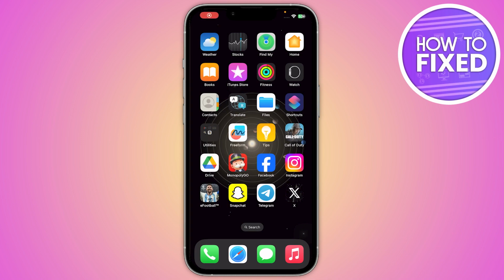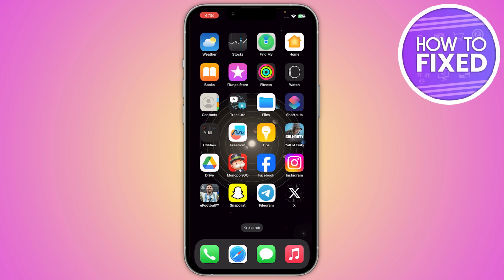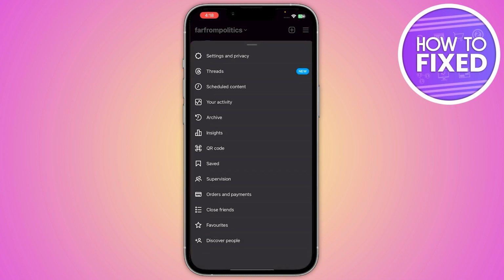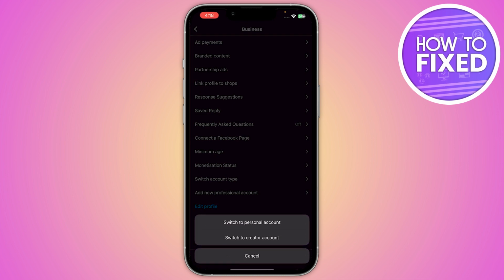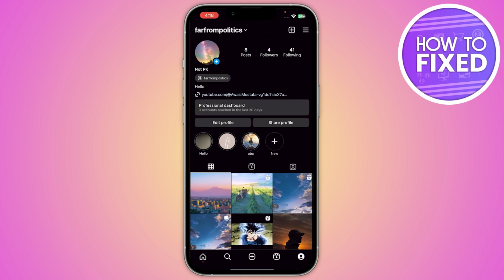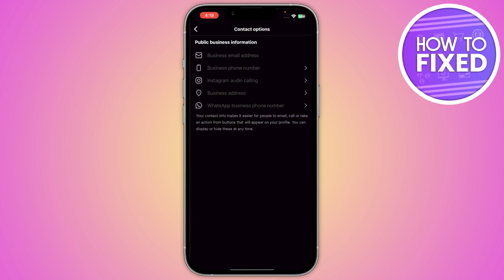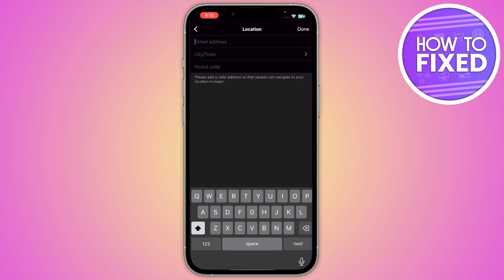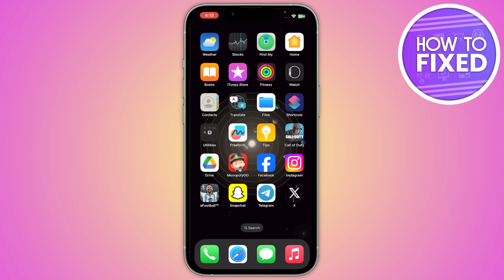How To Change Primary Country/Region On Instagram (2023)